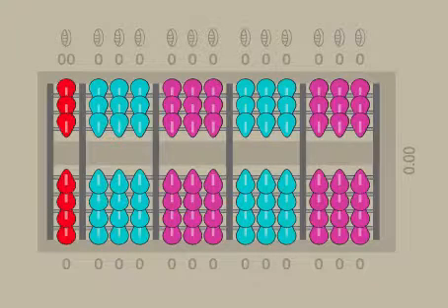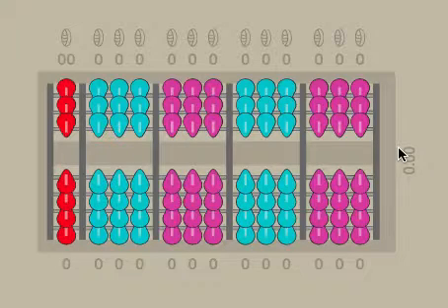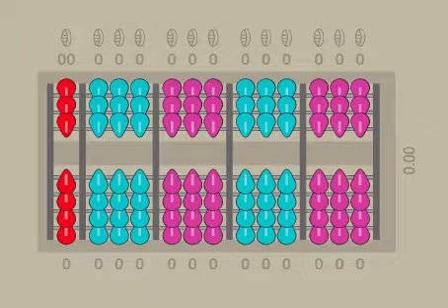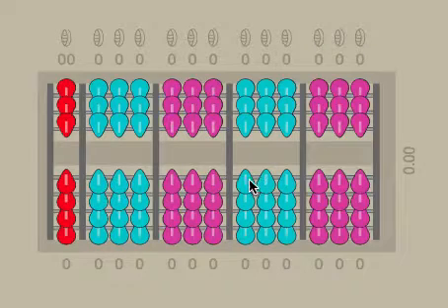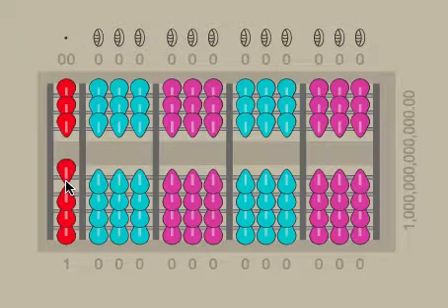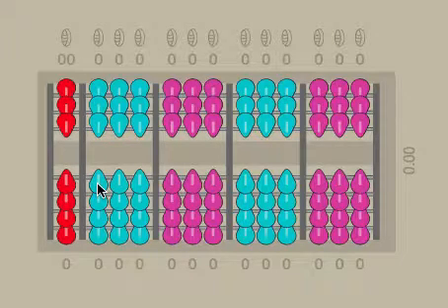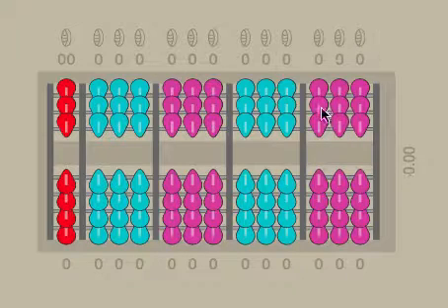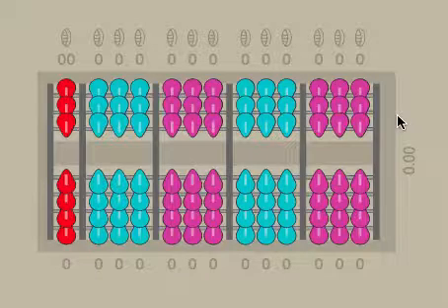Nepo Place Value